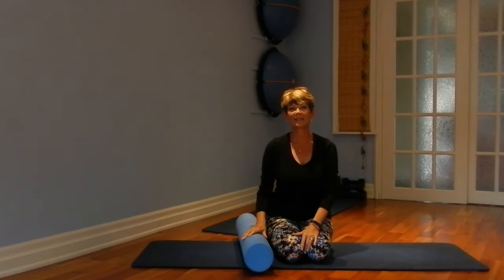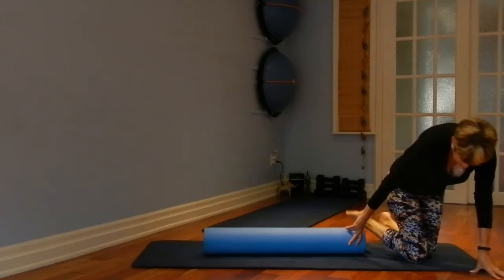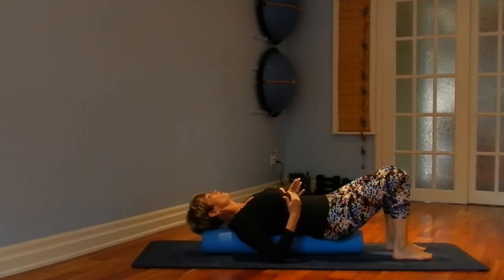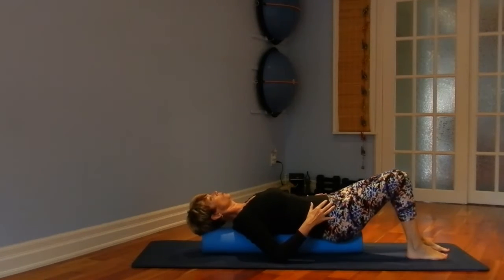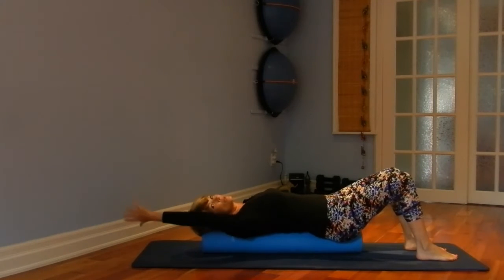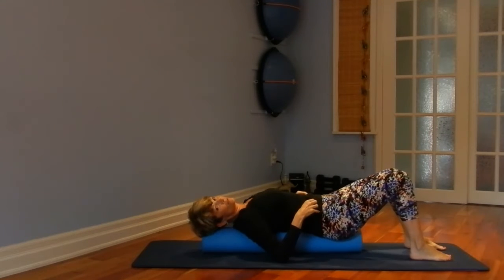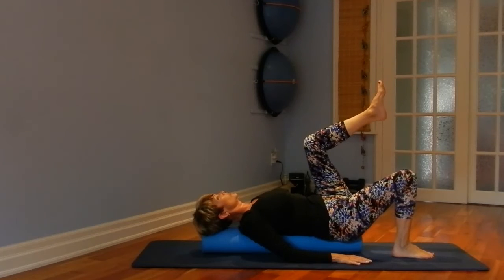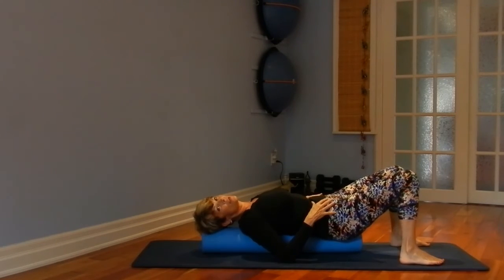Pilates Core Strength Part 5 with Denise Galloway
Part 5. You are working on the foam roller in part 5. It enhances the core strength exercises, a challenging workout. These supine Pilates core strength exercises will give you greater control and stability of your trunk to allow for improved mobility in your upper and lower limbs. You are working your internal obliques, opposing external obliques, transversus abdominus and hip adductors.

Each video in this series is a little more challenging, so only move to the next video when you feel ready.